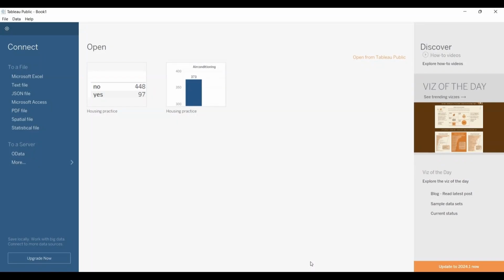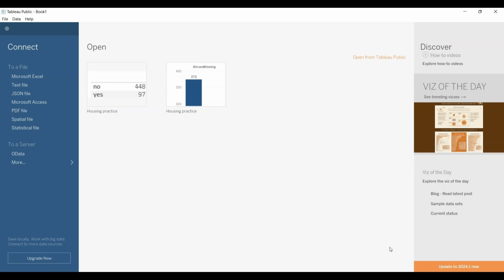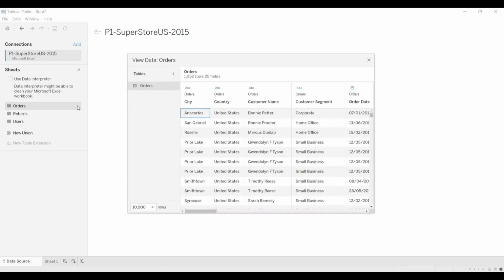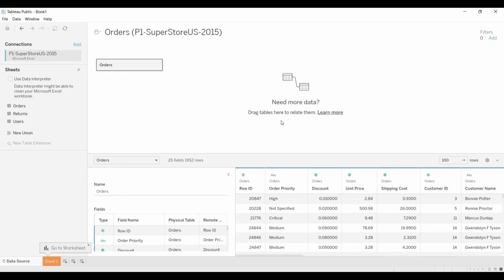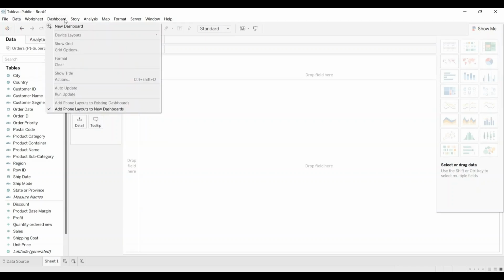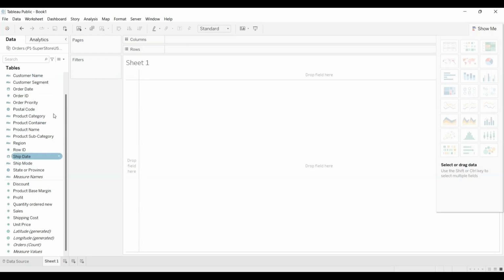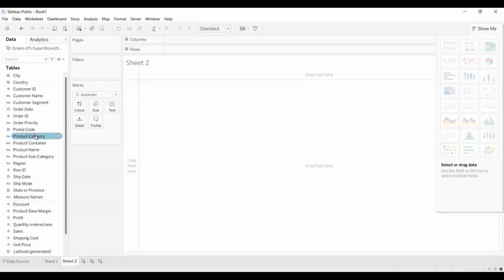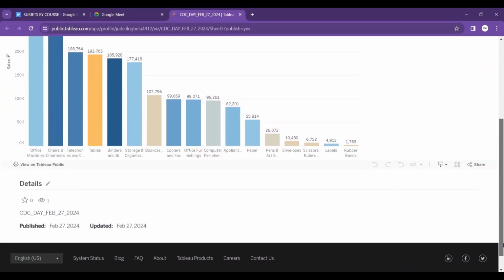CDC TABLEAU CLASS DAY ONE